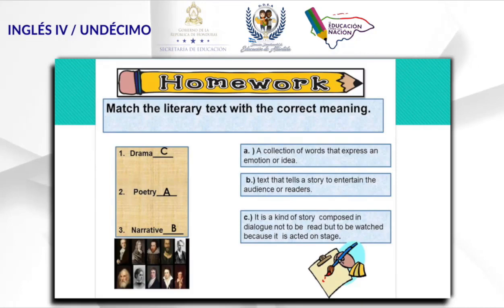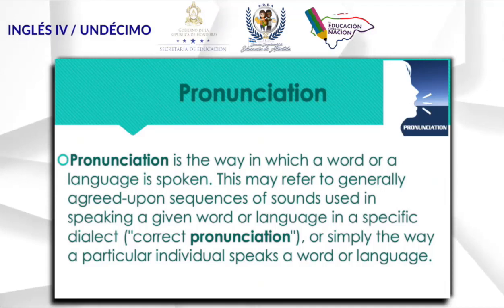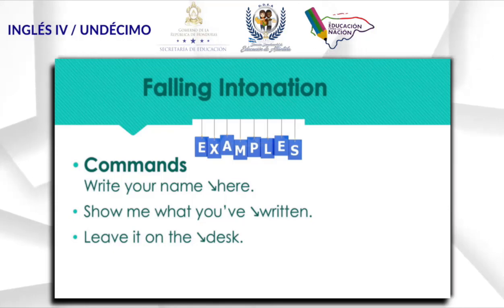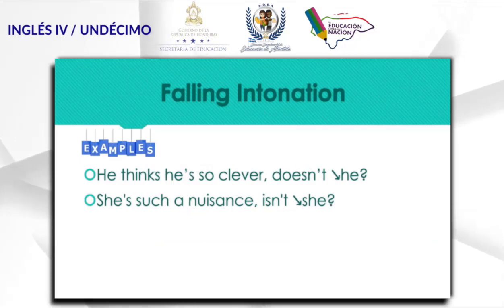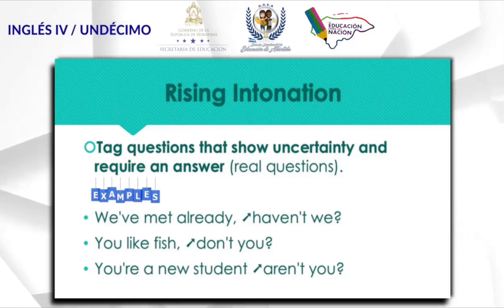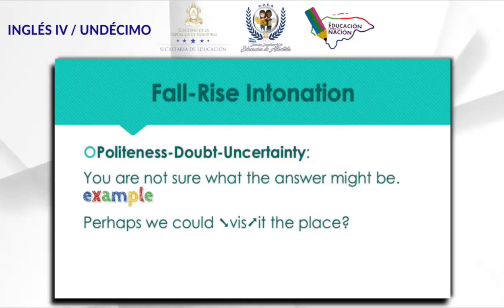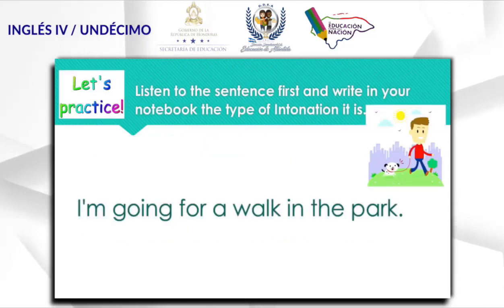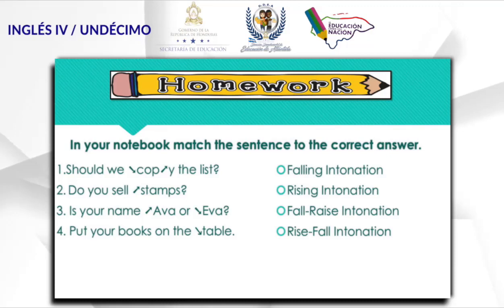The pronunciation and intonation – Undécimo Grado – Inglés IV